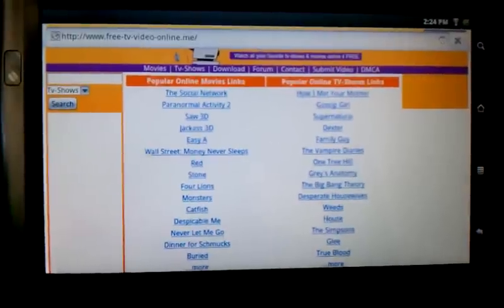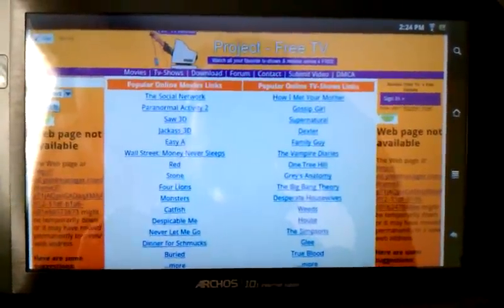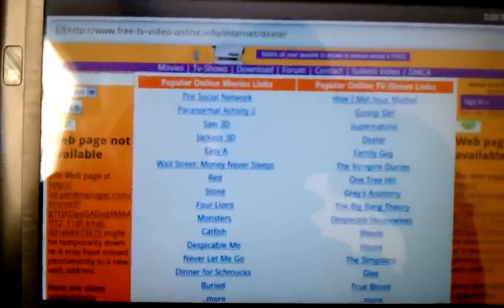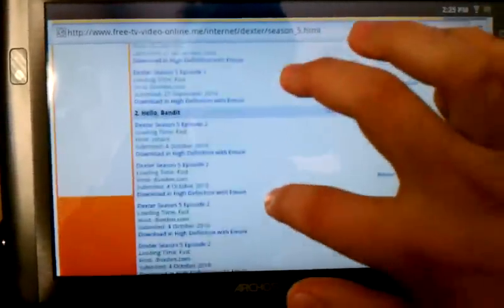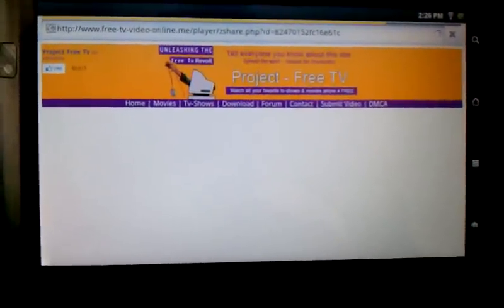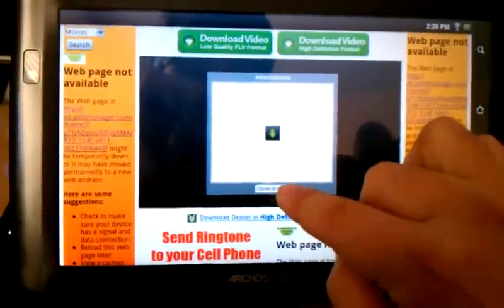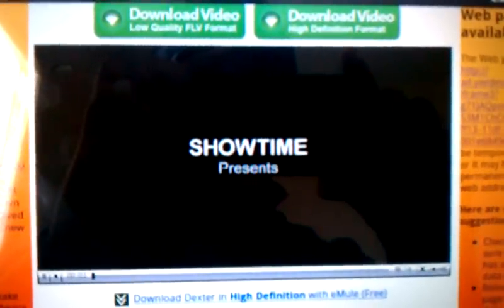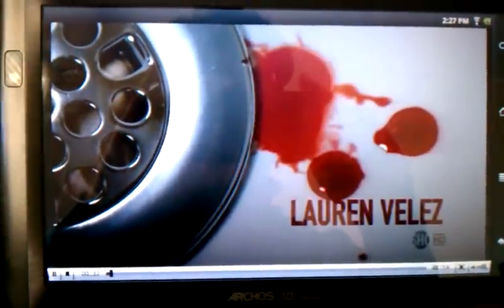Watch TV Shows on Archos 101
TV and Movies on Archos 101